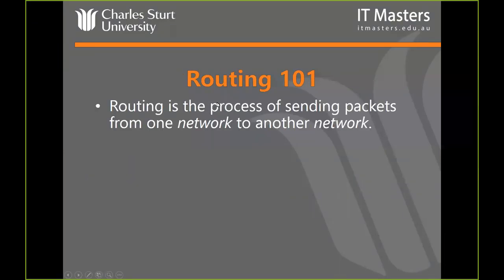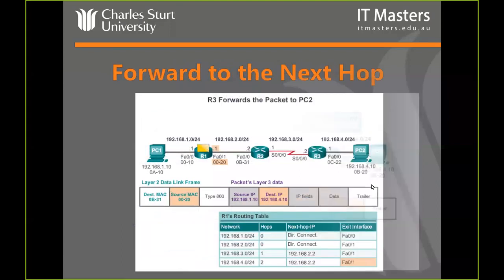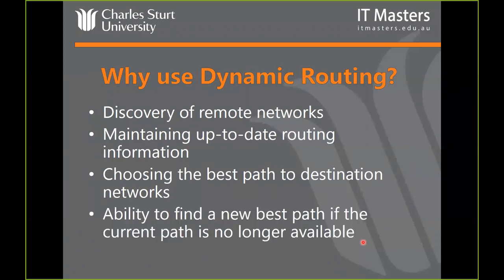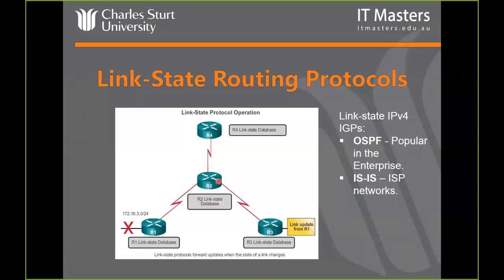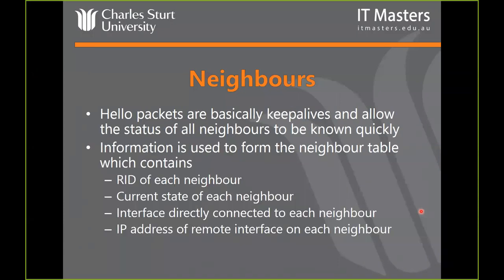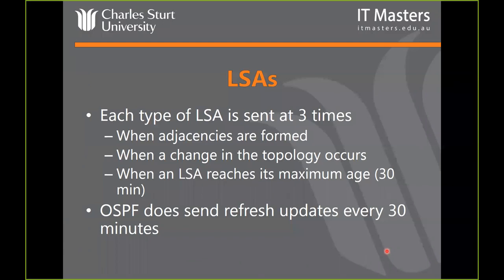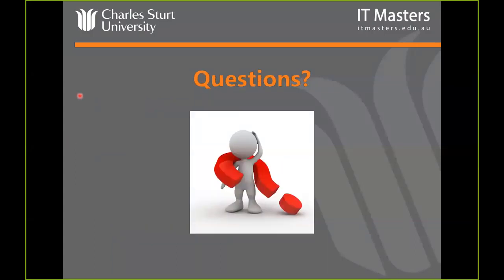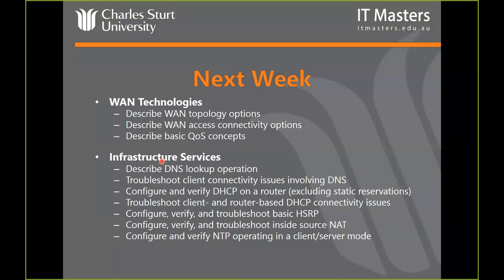Free Short Course CCNA v3 #3 of 5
Presented by Matt Constable in conjunction with IT Masters and ITPA

Week 3: Routing Technologies

Describe the routing concepts
Interpret the components of a routing table
Describe how a routing table is populated by different routing information sources
Configure, verify, and troubleshoot inter-VLAN routing
Compare and contrast static routing and dynamic routing
Compare and contrast distance vector and link state routing protocols
Configure, verify, and troubleshoot IPv4 and IPv6 static routing
Configure, verify, and troubleshoot single area and multi-area OSPFv2 for IPv4 (excluding authentication, filtering, manual summarization, redistribution, stub, virtual-link, and LSAs)
Configure, verify, and troubleshoot single area and multi-area OSPFv3 for IPv6 (excluding authentication, filtering, manual summarization, redistribution, stub, virtual-link, and LSAs)
Configure, verify, and troubleshoot RIPv2 for IPv4 (excluding authentication, filtering, manual summarization, redistribution)
Troubleshoot basic Layer 3 end-to-end connectivity issues